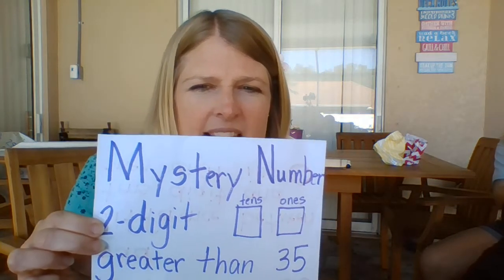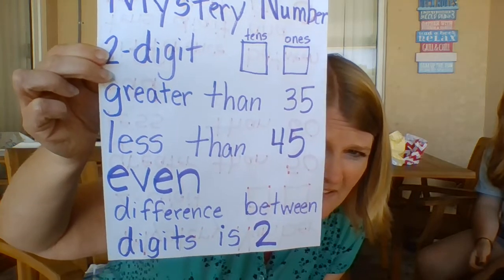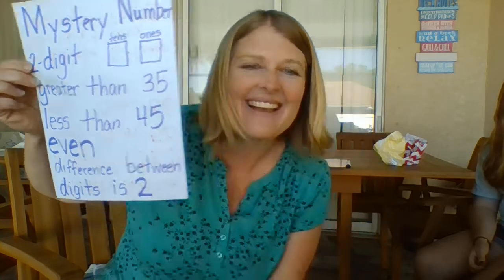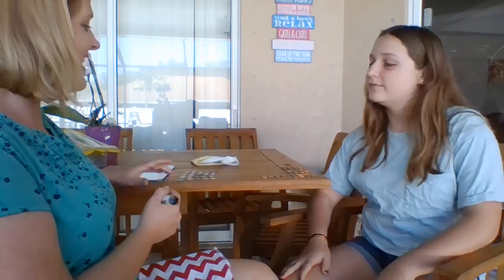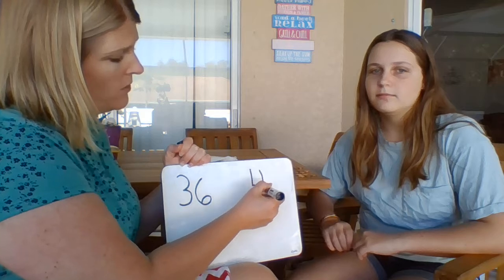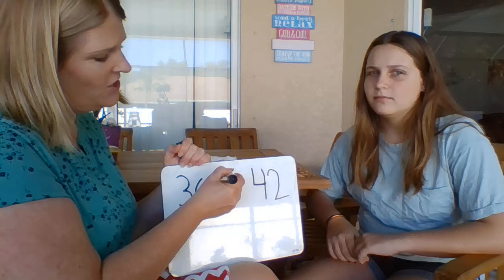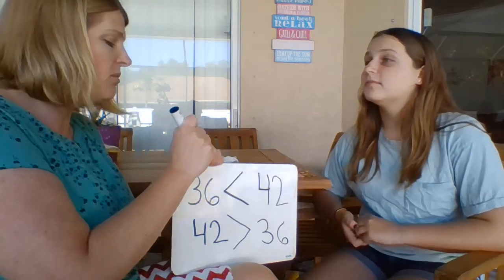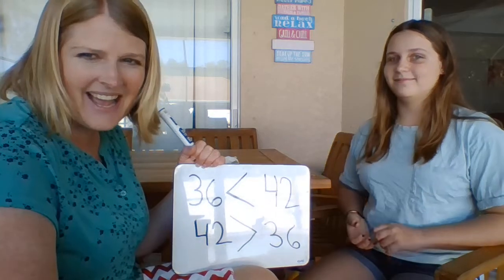Calendar and Math Lesson 4/3/20 Mrs Jarvis' Class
Comparing Numbers to 100.